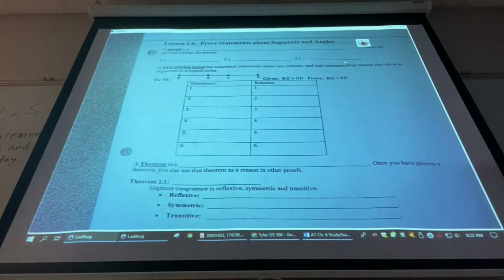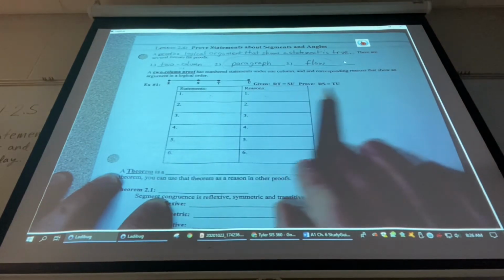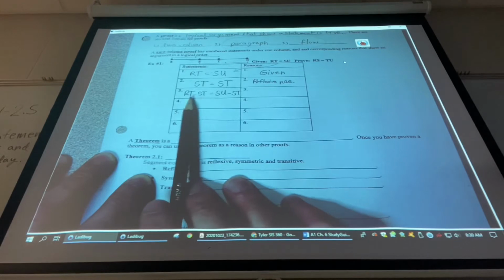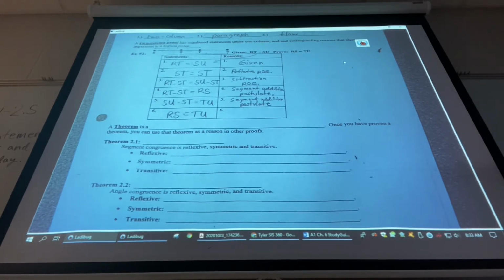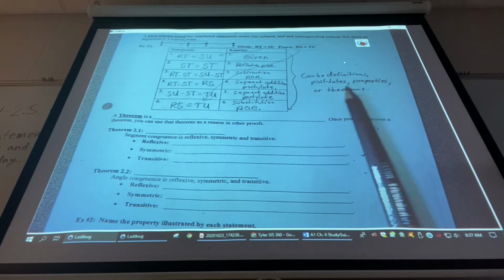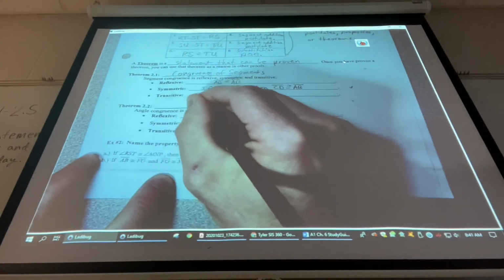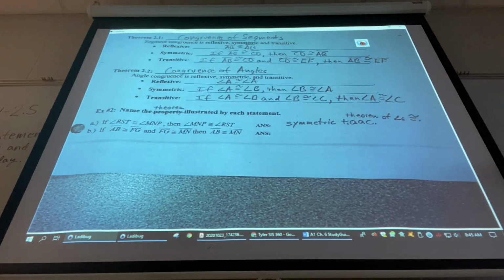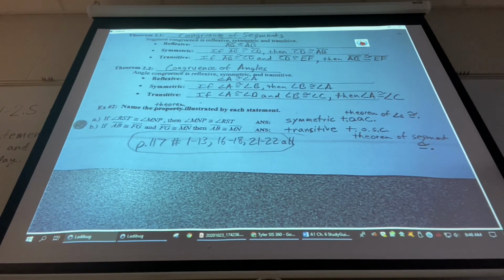Geo 2.6 Prove Statements About Segments and Angles